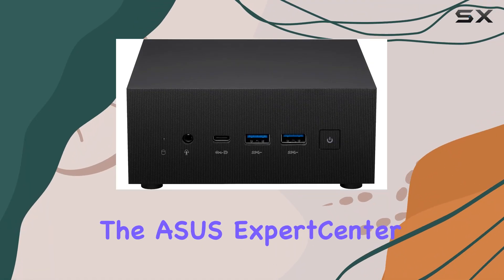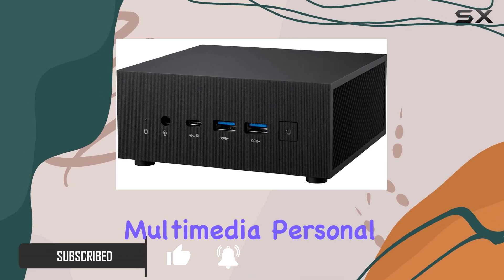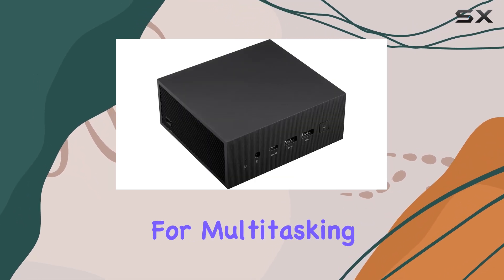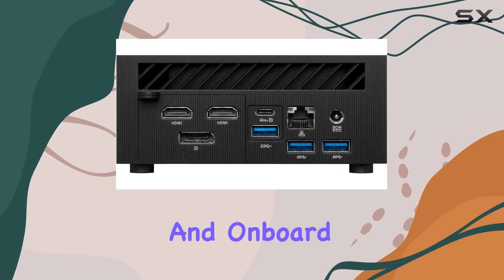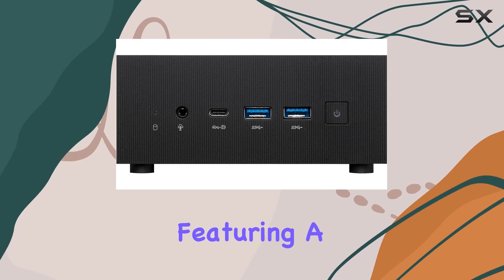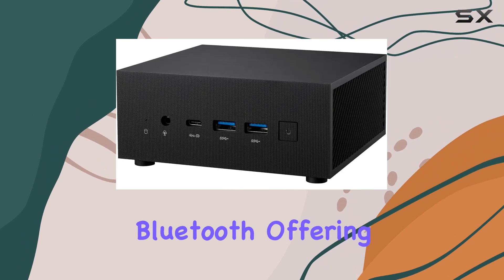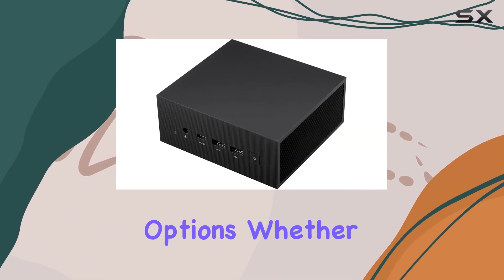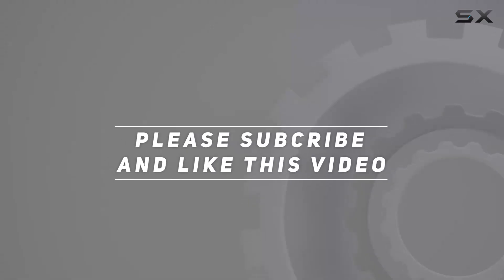Unveiling the Powerhouse ASUS ExpertCenter PN53: The Ultimate Mini PC Experience!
0:00 Intro
0:06 Review

Things that we mentioned in this video:
ASUS ExpertCenter PN53 Mini : B0CJDTP6TY